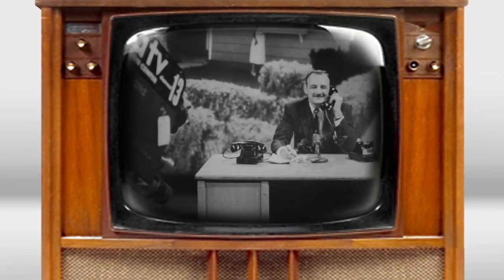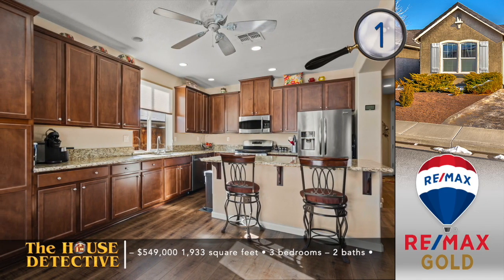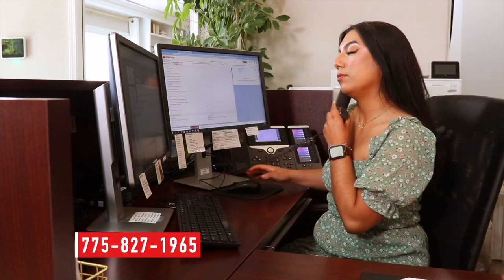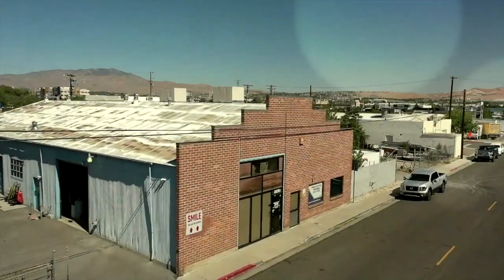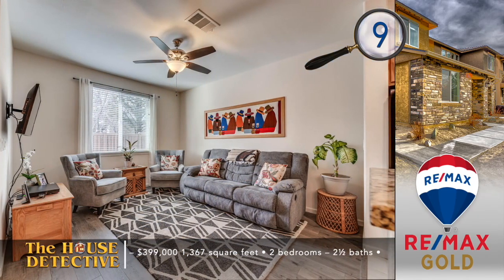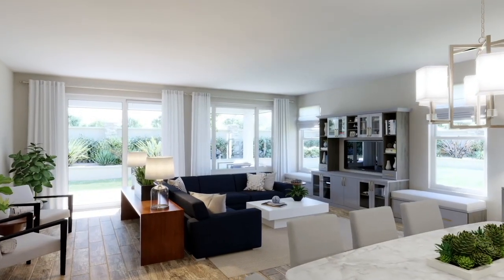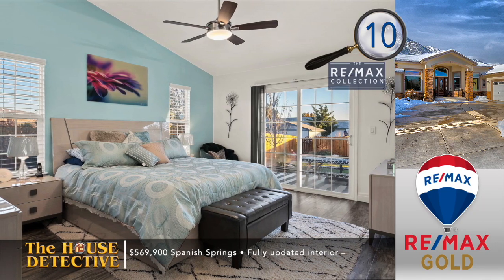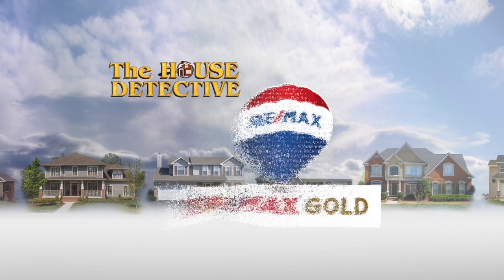February 11th Episode of The House Detective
This week we sit down with Norwalk Furniture Gallery owner Michelle as she talks about the storewide sale that's going on now. Norwalk is our host each week for The House Detective and we're always happy to help out. That topic and lots of new and resale homes on this week's episode of The House Detective.